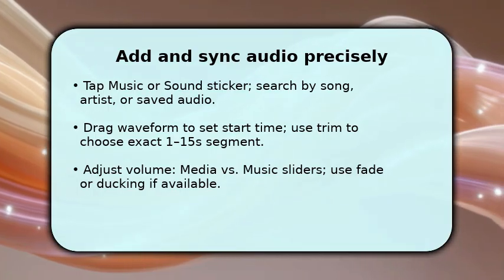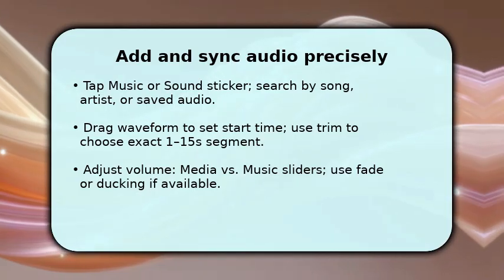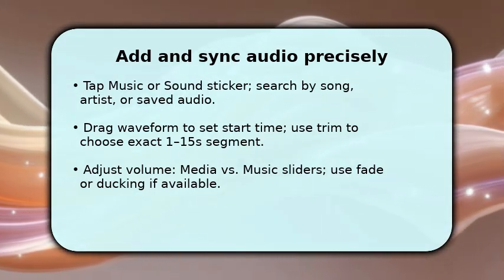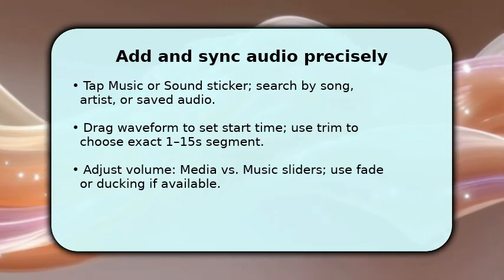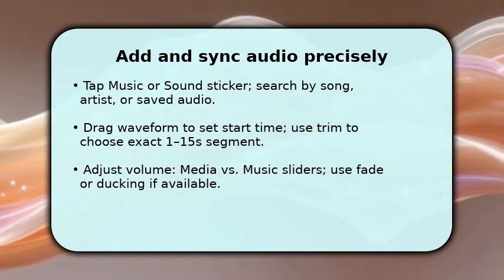How to Use Audio on Instagram Story (full Guide)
How to Use Audio on Instagram Story (full Guide) | 🔒 Surfshark VPN Deal — Stay private and secure. $1.99/mo + 3 Months Free ▸

Discover the ultimate guide to incorporating audio into your Instagram stories. From selecting high-quality sound clips to seamless integration, learn how to enhance user engagement and create a more immersive experience with our step-bythy tips.

Instagram Stories, AudioIntegration, EnhanceEngagement, UserExperience, SoundClipsSelection, StepByStepGuide, SocialMediaTips, MultimediaContent, ImmersiveExperience, HowToUseAudioOnIssue, Instagram Audio Guide